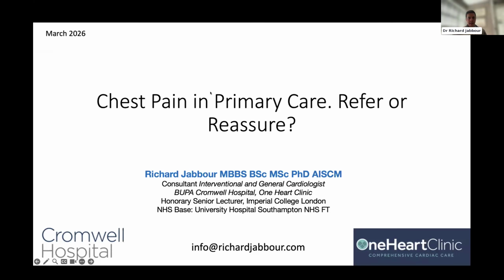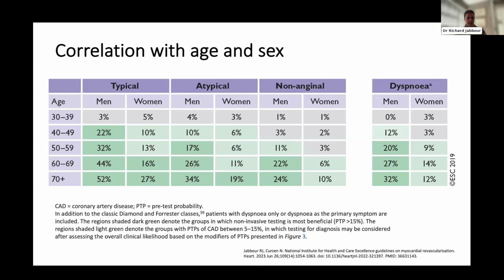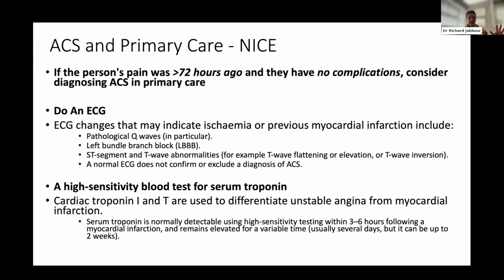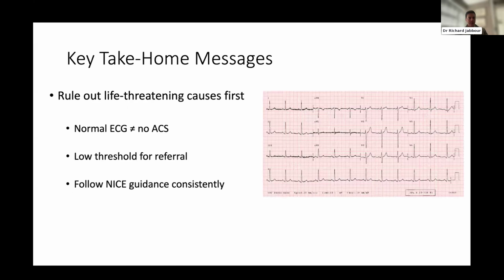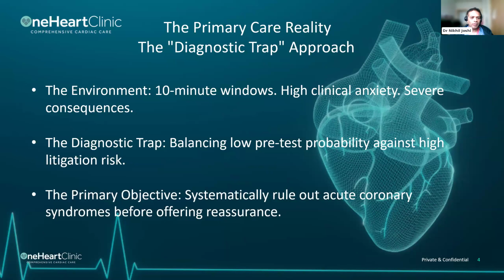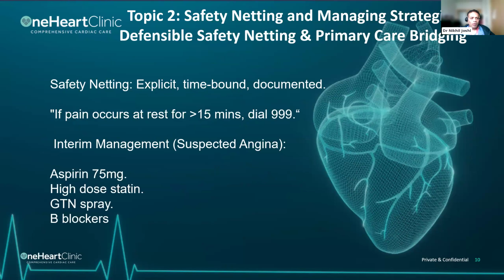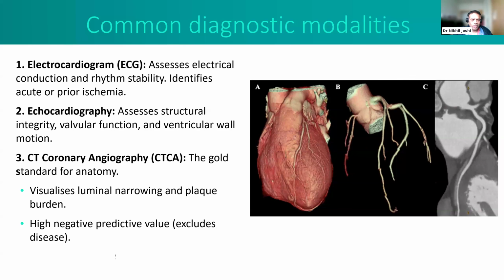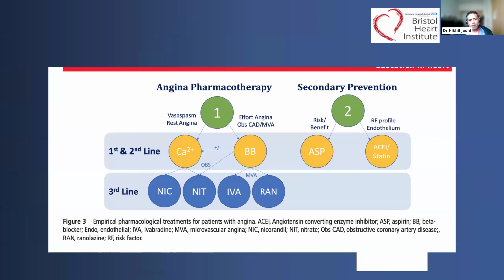Chest Pain Management in Primary Care | CPD Webinar with Dr Richard Jabbour & Dr Nikhil Joshi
This 45-minute CPD-accredited webinar is designed for GPs and primary care clinicians assessing patients presenting with chest pain.

The session provides a practical, evidence-based approach to evaluating chest pain in primary care, helping clinicians assess cardiovascular risk, identify red flags and make confident decisions about investigation, referral and follow-up.

This session provides practical take-home guidance to help GPs and primary care clinicians approach patients with chest pain more confidently and support timely, appropriate care.

Duration: 45 minutes
Audience: GPs, primary care clinicians and healthcare professionals
Topic: Chest Pain Evaluation & Management in Primary Care